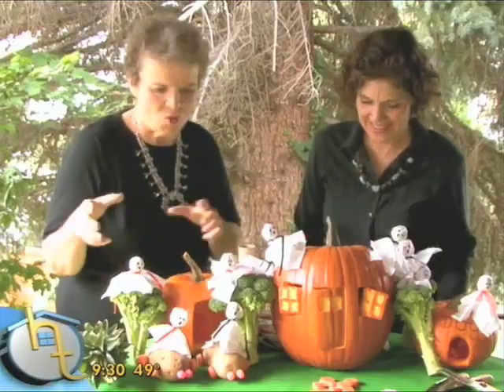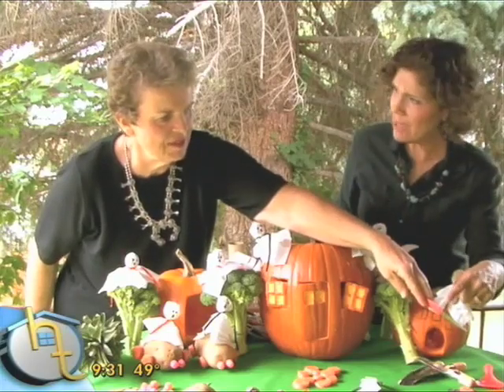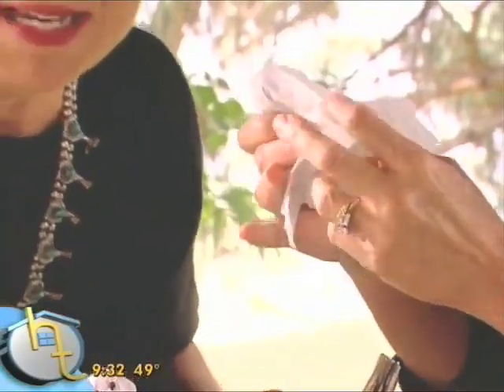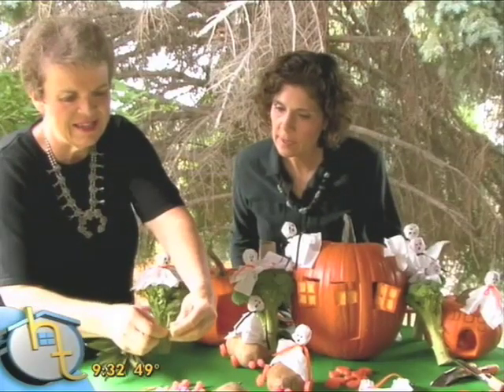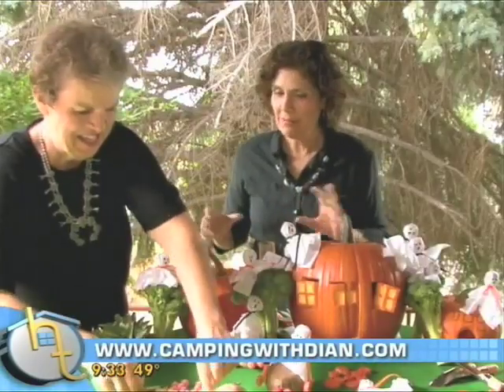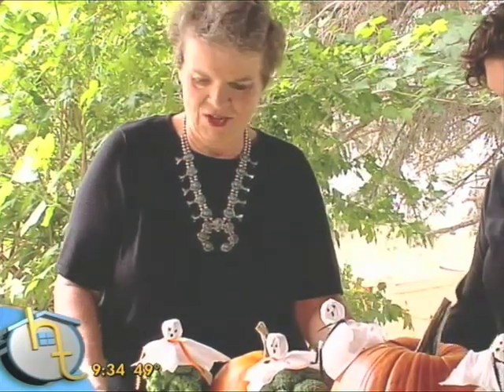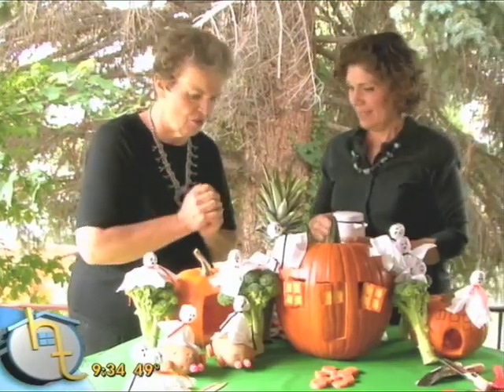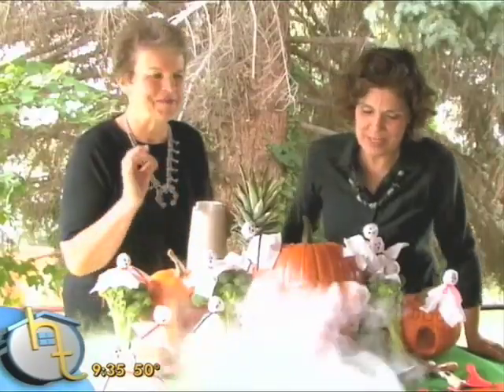Creating a pumpkin homestead with Dian Thomas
Dian shows simple ways to turn inexpensive items into a cute pumpkin homestead decoration for fall.